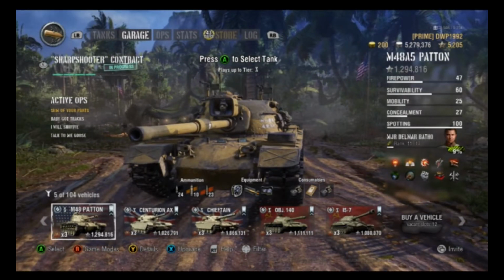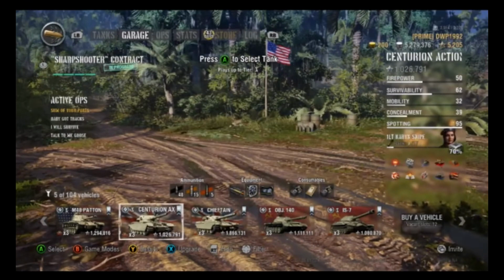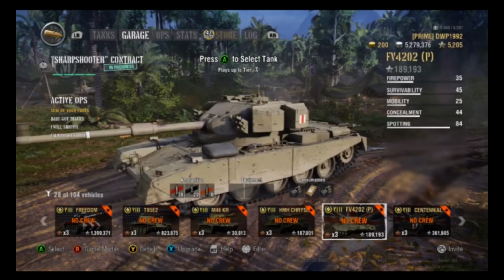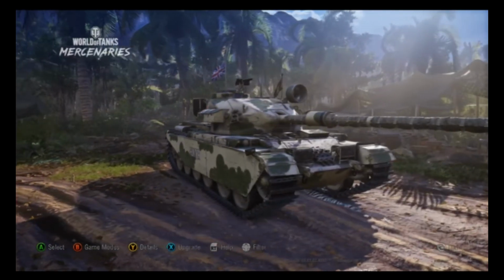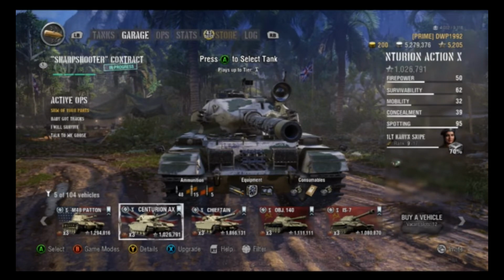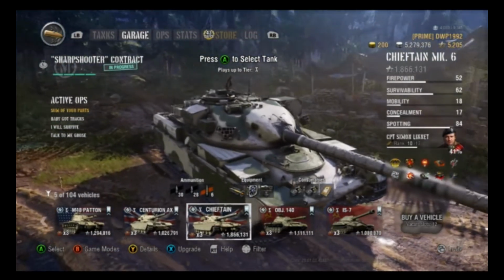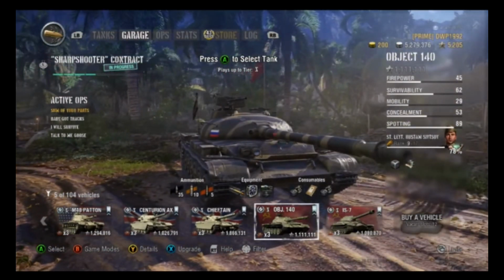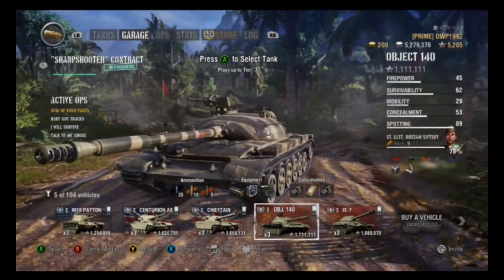My Top 5 Favorite Tier 10s, Code giveaway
Hello Fellow tankers, this is video I made a list of my Top 5 Favorite Tier 10s tanks if you like please free leave a like and sub for more content.
I want to tanks Wargaming for giving us World of Tank Console Contributor please give a tanks cause we enjoy it doing it here are the link to there Twitter World of Tanks Console Twitter @WoTConsole and the also Tanks RAiBot01 here her Twitter @RAiBot01.

The Codes are 7days of Prem and one garage slot

 Discord DWP1992#1205
 Xboxgt DWP1992

May The RNG Gods be with you
See in the next one